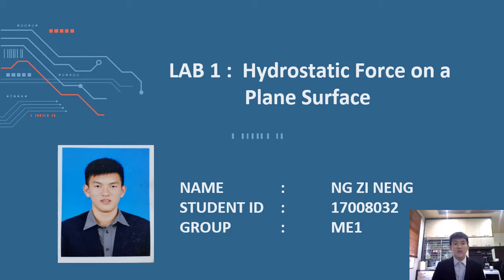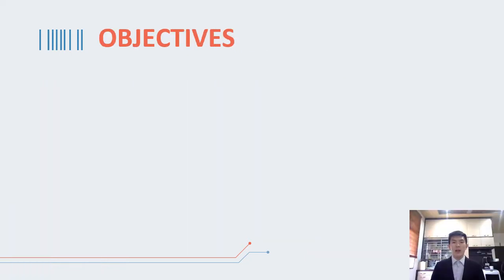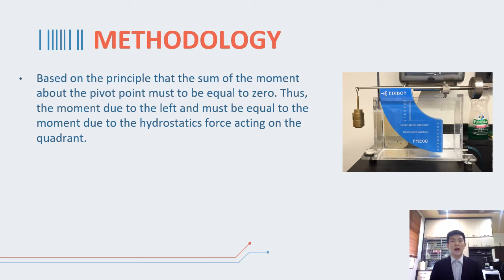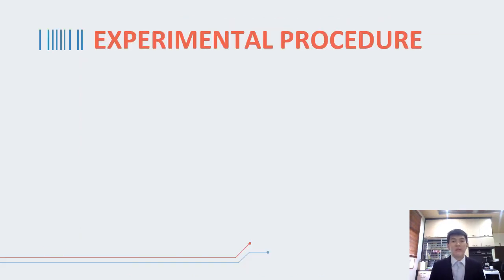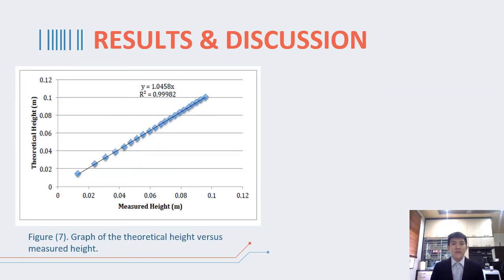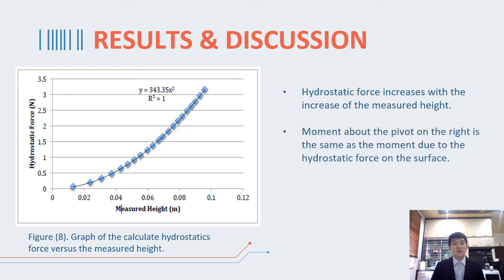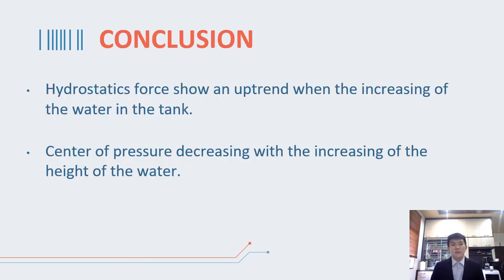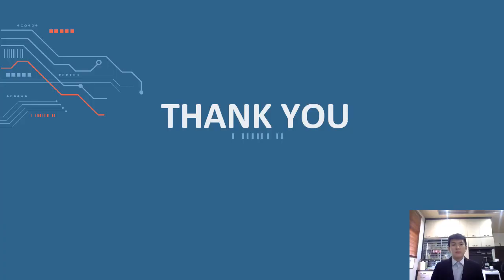Lab 1: Hydrostatic Force on a Plane Surface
MEB 2043 - Fluid Mechanics

Name : NG ZI NENG
ID : 17008032
GROUP: ME1

This video is about the hydrostatic force on a plane surface that is related to the subject Fluid Mechanics (MEB 2043).